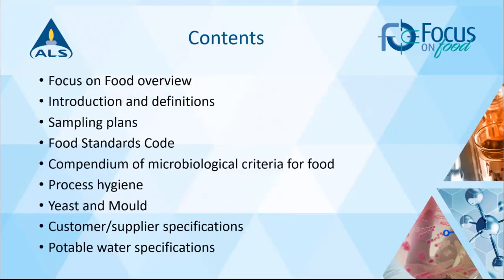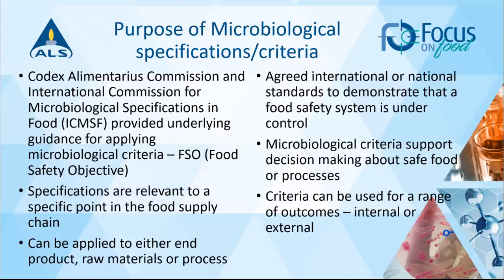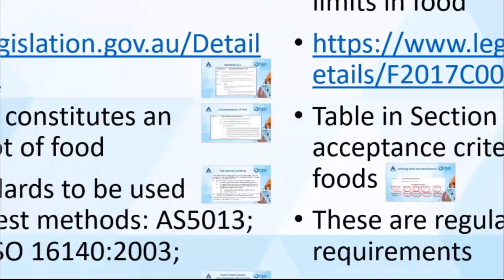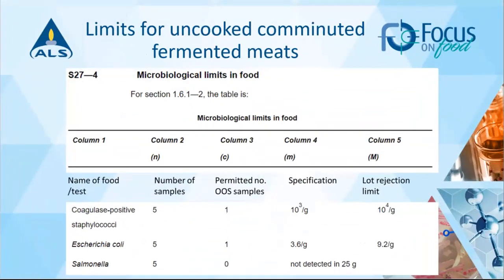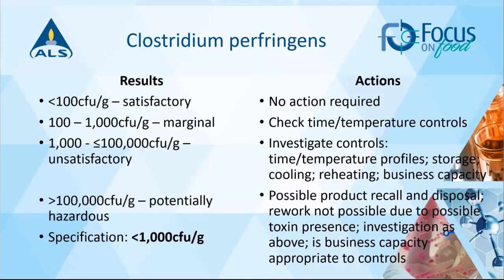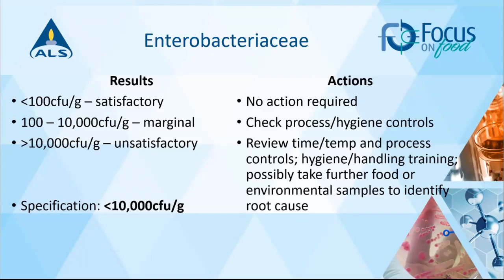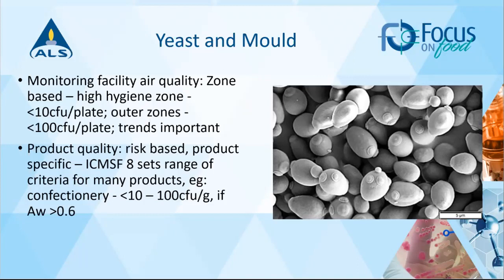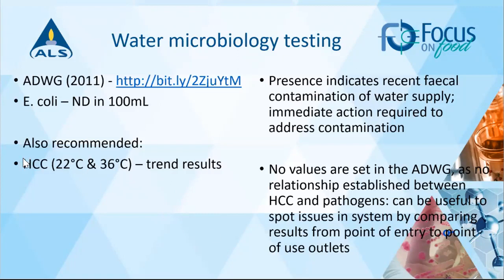Focus on... Microbiological Specifications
Recording of the 3rd Focus on Food webinar held on Friday 23rd August. This webinar focuses on setting microbiological specifications for your food products, process hygiene and potable water, including where to source your information. to subscribe to all of the information available from Focus on Food.